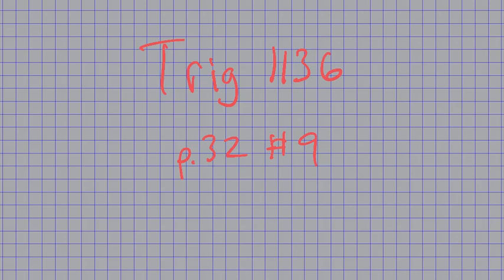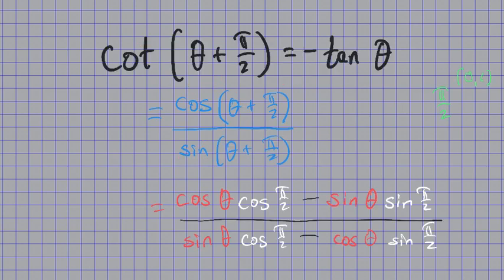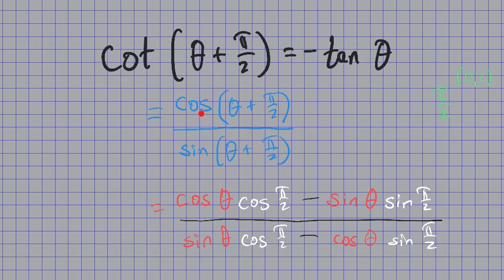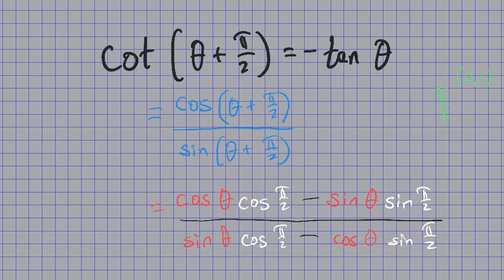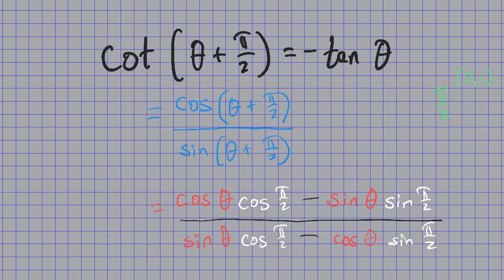Trig 1136 p 32 #9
Lesson for problem  9 on page 32 of Trig PACE 1136